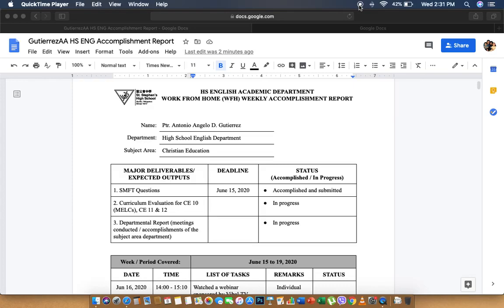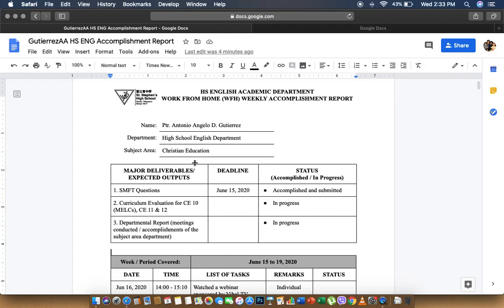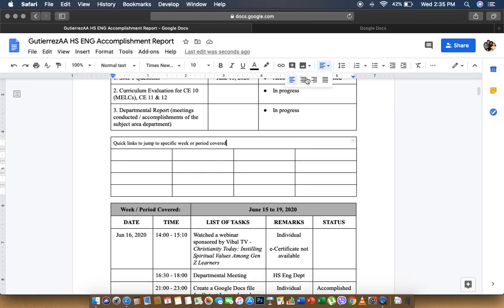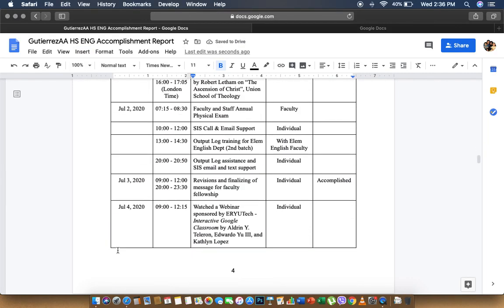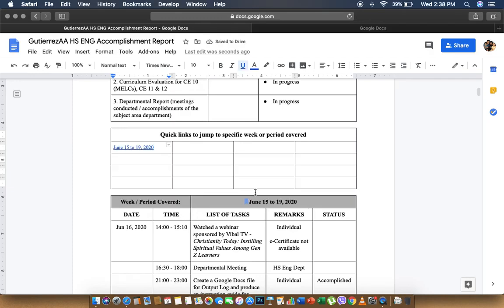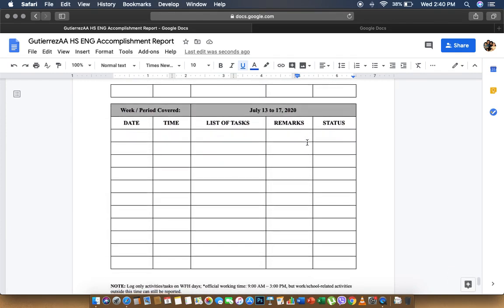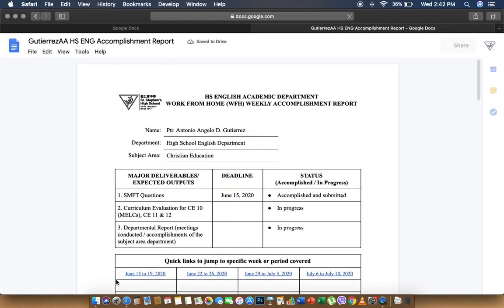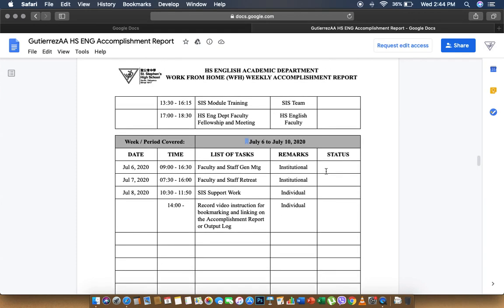Bookmarks and Links for Accomplishment Reports and Output Logs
A Simple and quick guide for using bookmarks and links for our school's Accomplishment Reports and Output Logs.